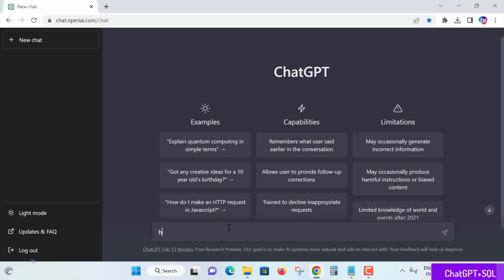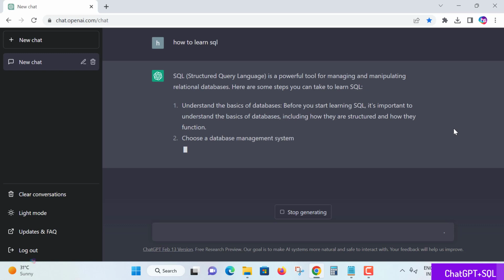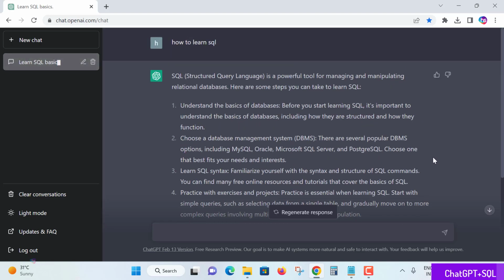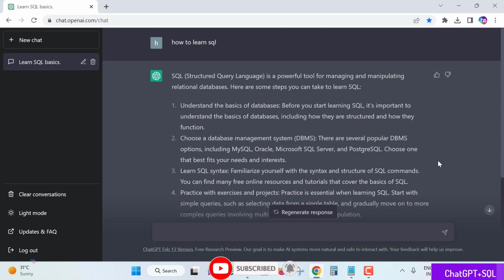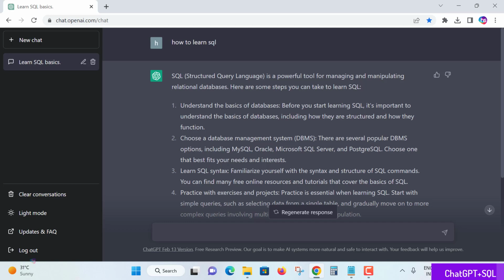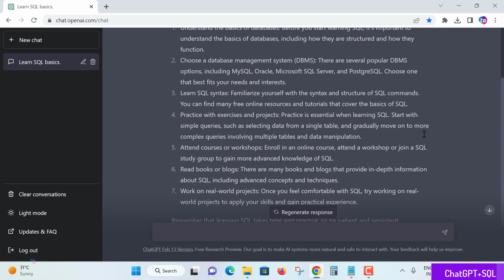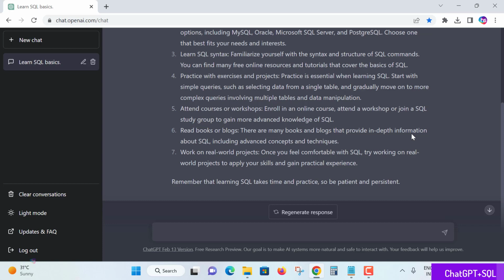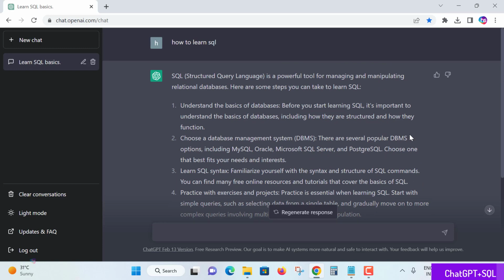ChatGPT - How to Learn SQL - Chat GPT Tutorial - Database